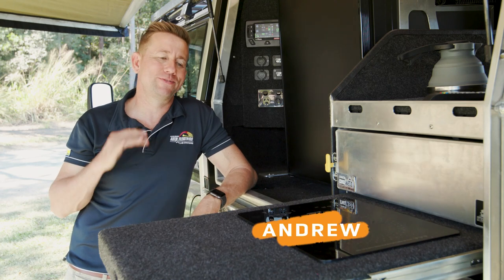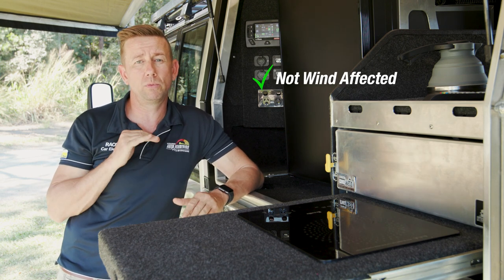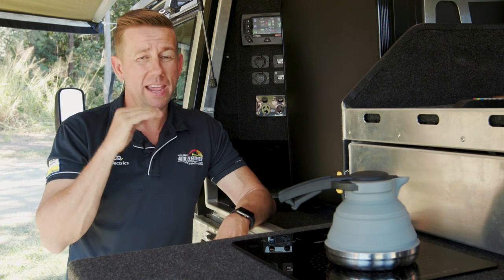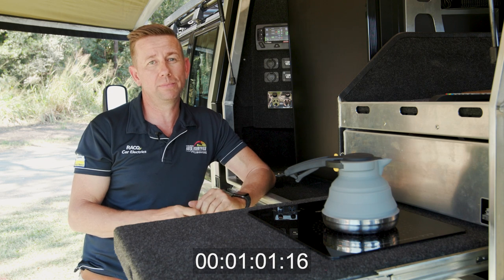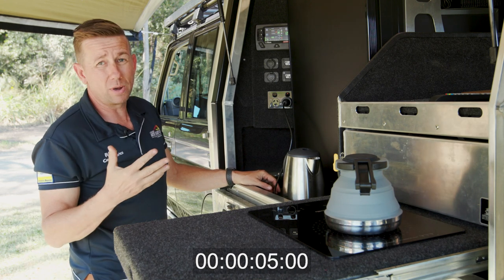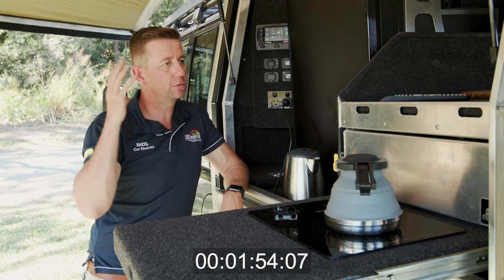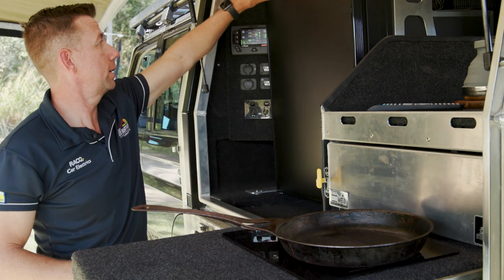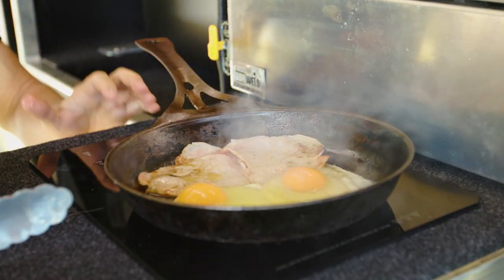Ever wondered how many amps an Induction Cooktop will use when you're camping?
If you're like us and love a hot coffee & cooked breaky when camping, but not too sure which is the quickest & easiest way to cook. Then this video is for you - we've tried all the cooking options - from a Butane Stove, Portable BBQ, Over the fire, Gas cooker in the caravan and the best option by far in our opinion is an Induction Cooktop.

It's not as many as you would think. We've got one in our 79 Series THE_ACCELERATOR so we put it to a couple of tests.

TEST 1: Boiling 1/2 litre of water on the induction cooktop & in a kettle - which was quicker and which used less amps.

TEST 2: How many amps does it take to cook Bacon & Eggs

Very impressive unlike the cooking skills displayed.

Induction is so good some Caravan Manufacturers are now making Gas less Caravans with Induction hobs and Electric BBQ’s. We believe this will be the way forward and will eventually become the norm. Its that good!The benefits of inductions are;

Not wind affected - you can be on the beach in 30knot winds and till cook
Green Energy Source (when running of solar)
Cool to touch in 30sec
Easy to clean
No Gas Bottles taking up space